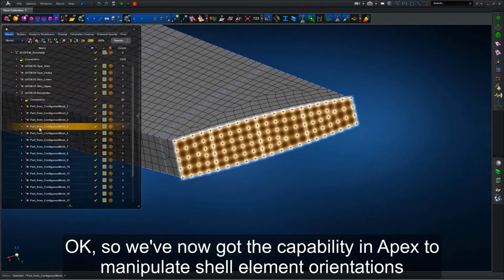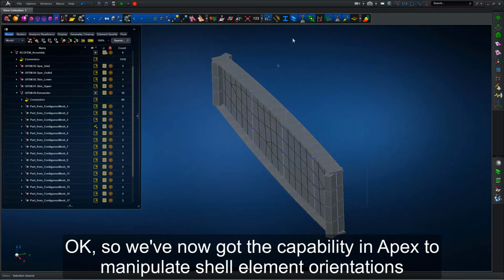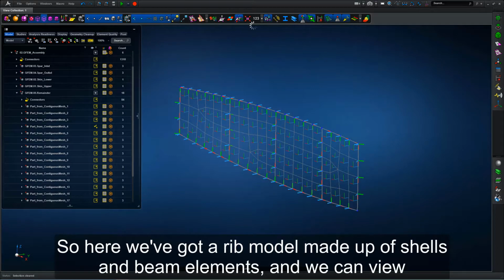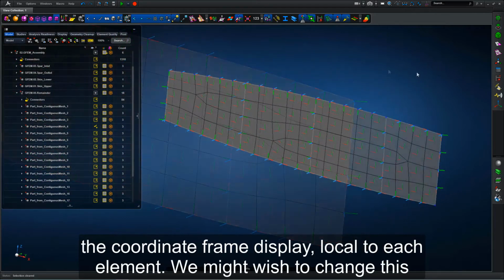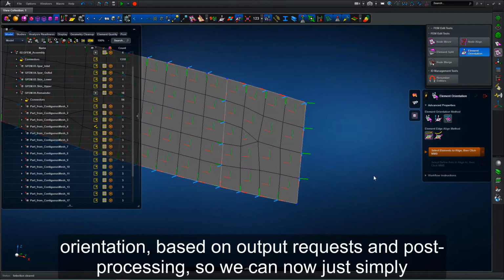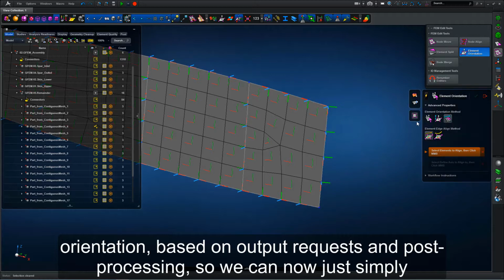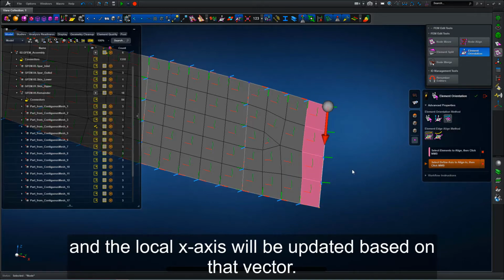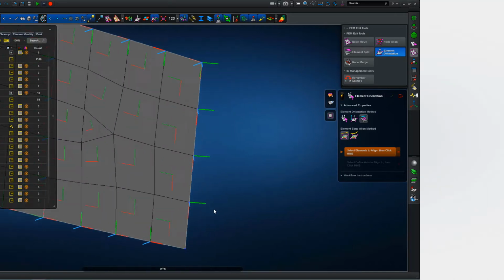Evotech CAE | MSC Apex 'Quick Bites' | Element Coordinate Systems